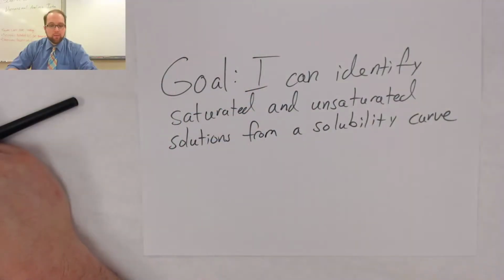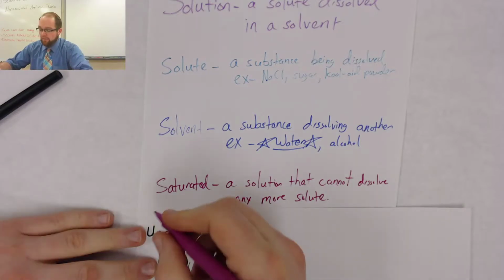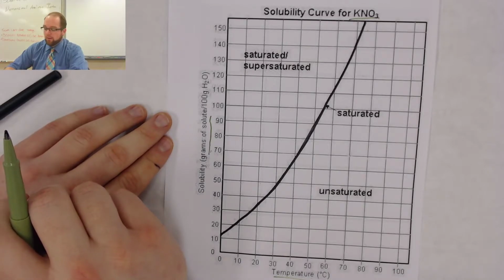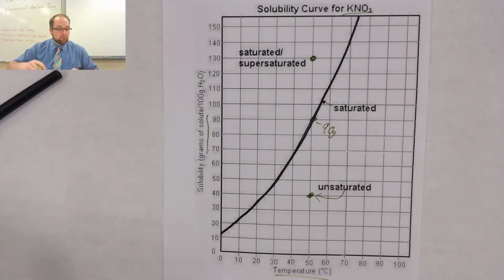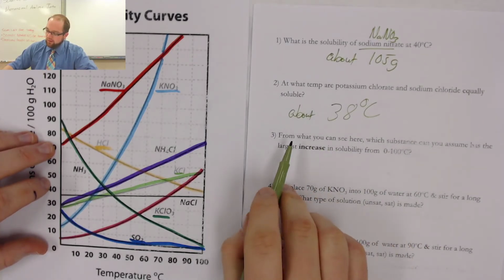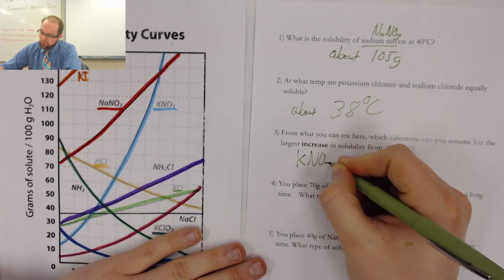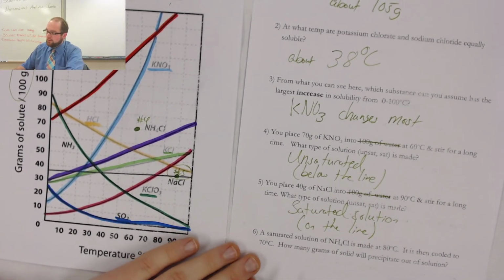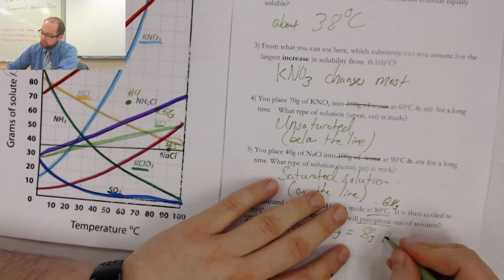Solubility Curve Notes